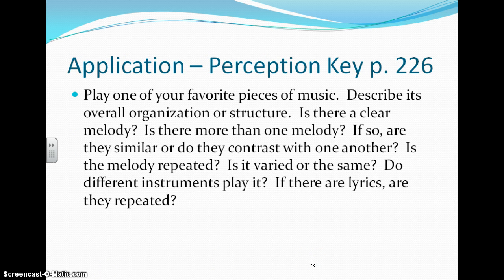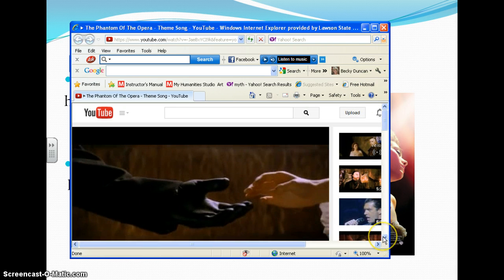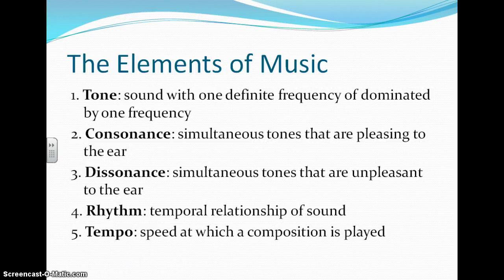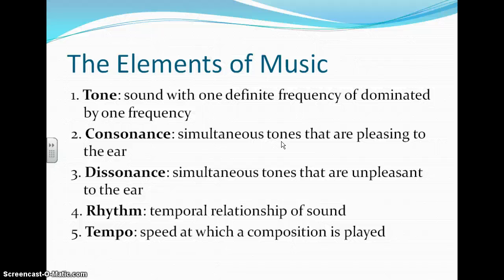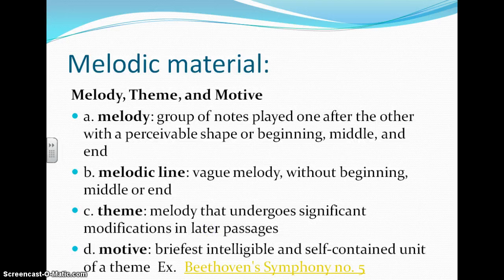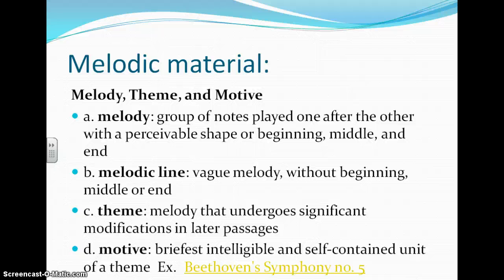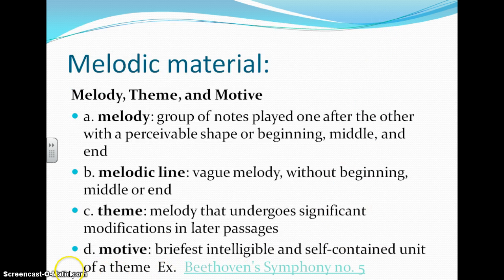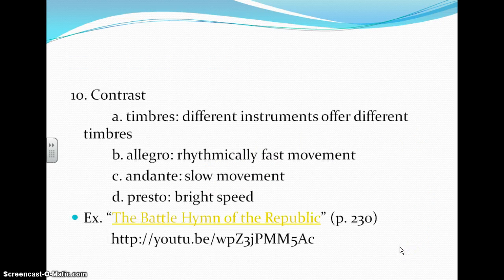Duncan HUM 101 music part 1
ch 9 elements of music